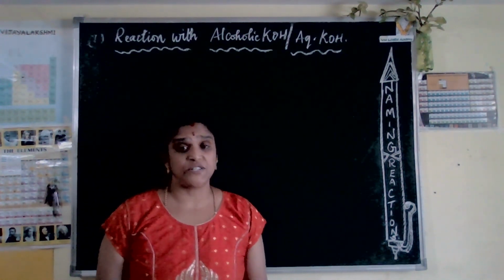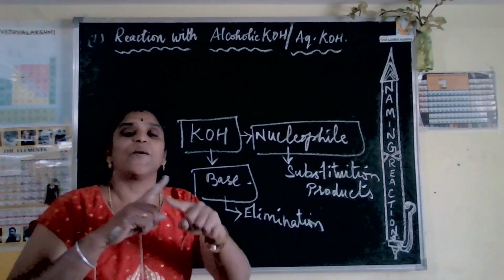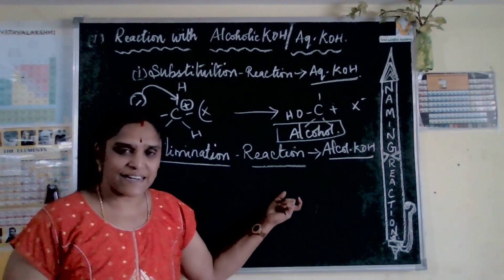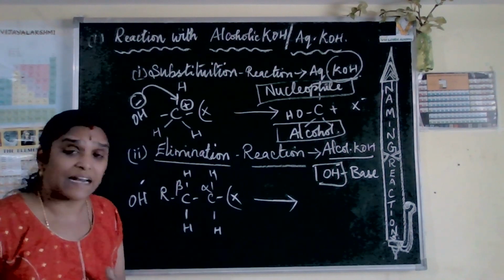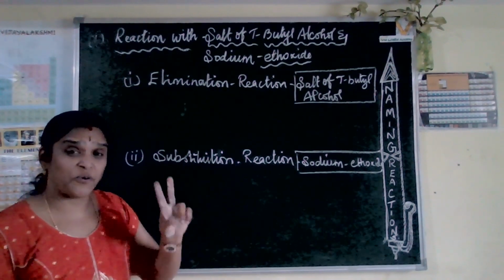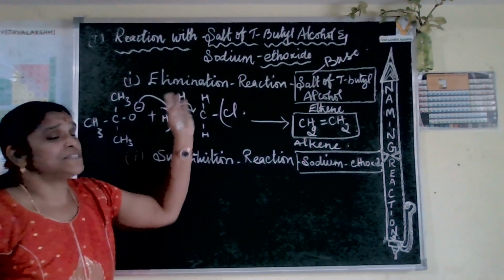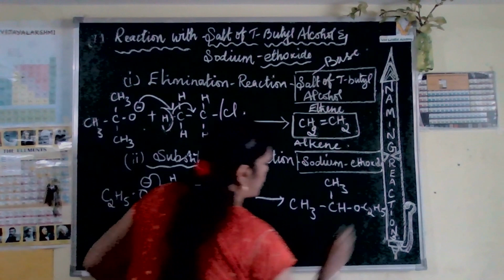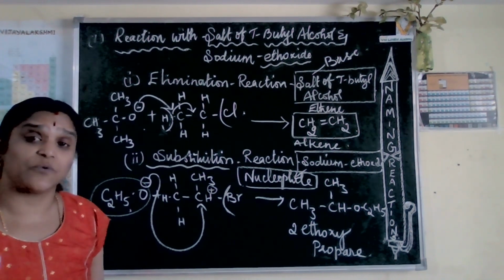reaction with Aqueous KOH &Alcoholic KOH || # Haloalkane reacts with Salt of Alkoxide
✔️ Subject: Chemistry
✔️ Topic Name: Substitution &Elimination Reaction Reaction
*Reaction With Aqueous KOH &Alcoholic KOH in Haloalkane
In Aqueous KOH acts as a Nucleophile -due to completely dissociate
So the product is Alcohol ,this reaction comes under Substitution reaction
Where as Alcoholic KOH it acts as a  Base - due to abstracts proton
so the product is Alkene.  This reaction comes under  Elimination reaction.
Reaction with  Salt of T-butyl Alcohol &Sodium Ethoxide
In  Salt of T-butyl alcohol  acts as a base -due to bulkier group
In salt of sodium ethoxide  Acts as a Nucleophile -due to Lesser Alkyl group
So the product is ether,. This reaction comes under Substitution reaction